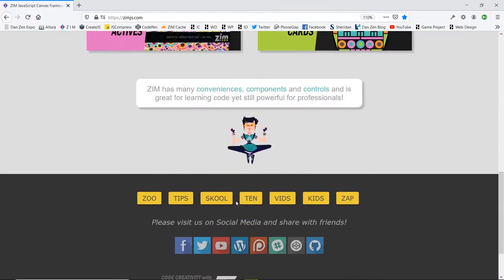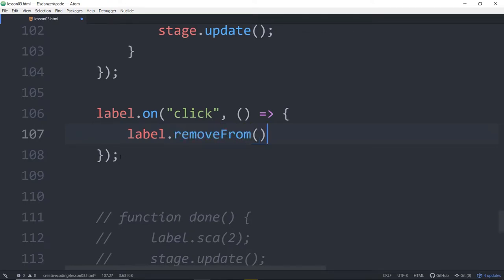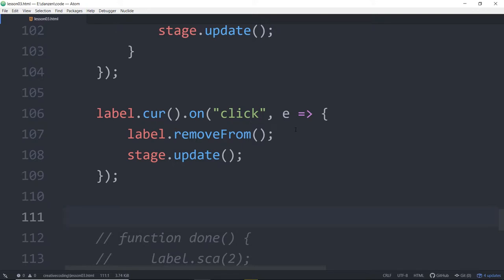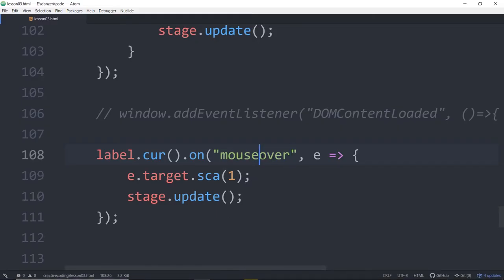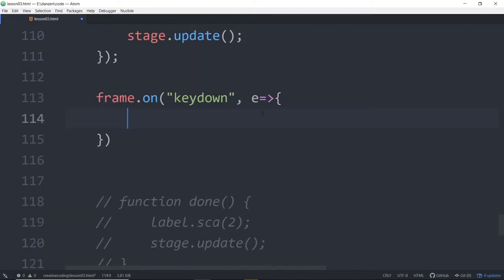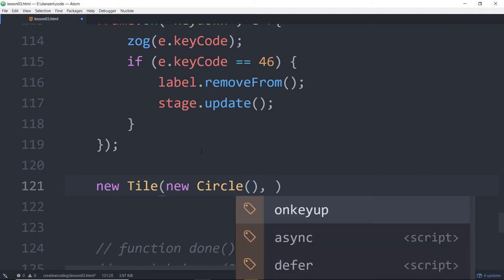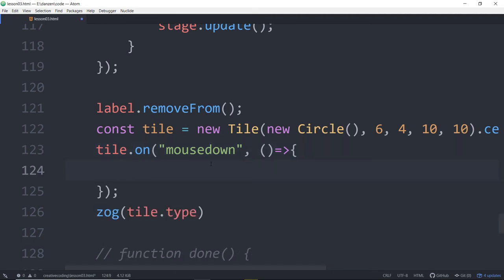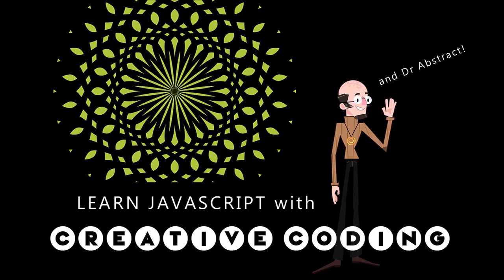VID 10 - EVENTS - Learn JavaScript with Creative Coding - fun, colorful and free!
VID 10 [Lesson 03 - Functions and Events] - Dr Abstract teaches JavaScript with the following topics:
0:00 - intro to creative coding video 10
0:13 - Lesson 03 Function review so far
1:30 - tidying up the function example getting ready for events
2:52 - introductions to events
3:30 - the on( ) method for capturing events - click, etc.
4:08 - adding the arrow function to on method as second parameter
4:43 - Atom shortcut for arrow function (af)
5:05 - adding function body to event handler function
6:52 - adding pointer cursor rather than default cursor
7:36 - addEventListener() for events for the DOM
8:42 - the event object - often the parameter e
10:10 - the target of the event object (e.target)
12:36 - the "mousedown" event
13:00 - the ugly "DOMContentLoaded" in DOM JavaScript
14:30 - back to mousedown
14:50 - mouseover, mouseout and mousemove
15:59 - drag() and pressup
16:30 - pressmove (note, NOT pressdrag)
17:32 - Frame's "ready" event and review of on() parameters
18:32 - functions within functions
19:18 - keydown event
20:00 - the event object's keyCode - e.keyCode() and how to get them
20:30 - seeing keyCodes in the console - arrows, enter key, etc.
21:50 - deleting an object with the delete key
22:50 - arrow keys, MotionController, issues with keydown
24:12 - events on a Container - using a Tile
26:14 - the on() method should not be chained
29:01 - short chainable methods - tap() and change()
29:50 - using e.target on a container gets child!
30:40 - one hundred monsters!
31:07 - adding a tap() to the tile container
32:17 - event object's currentTarget - owner of event
33:31 - dragging a container drags child (the target)
34:01 - dragging all the container - use drag({all:true});
34:50 - conclusion and little relax!  Dancing interlude